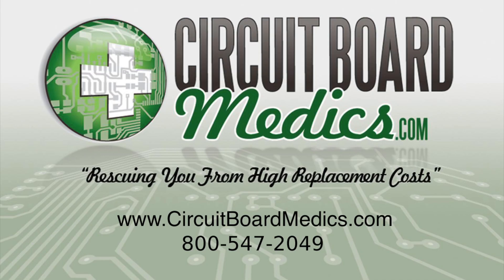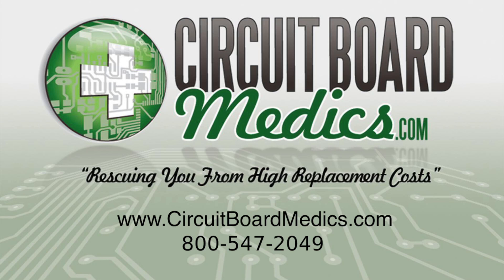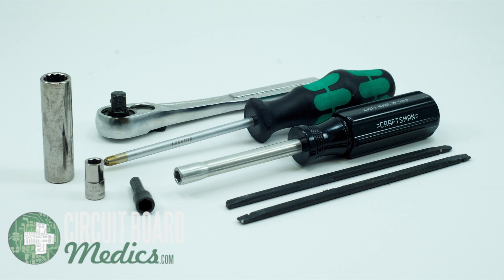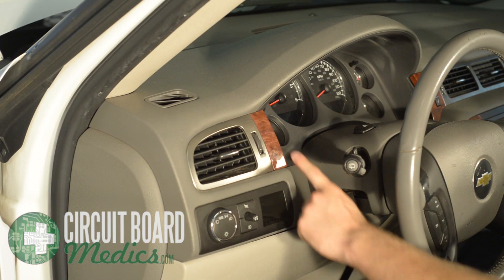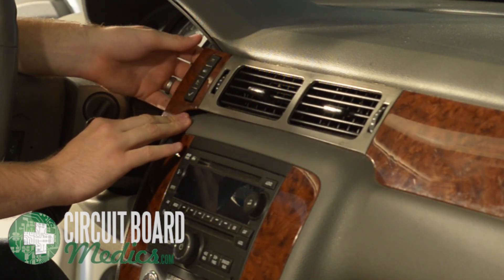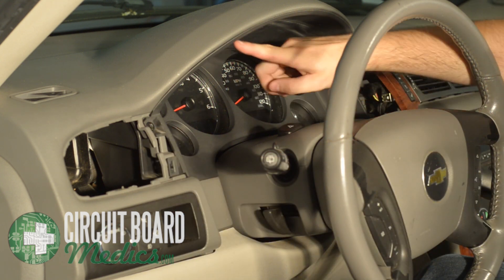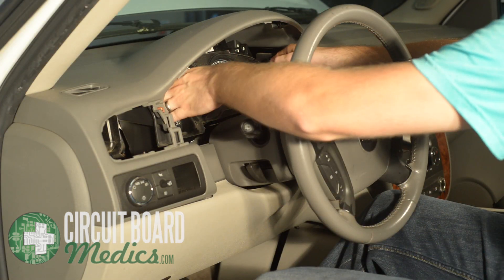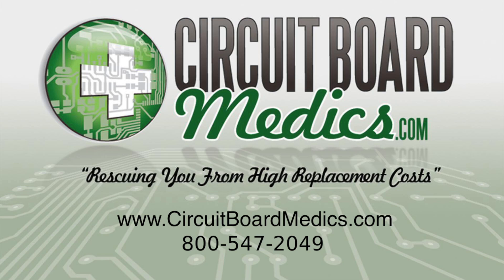2007 Suburban Instrument Cluster Removal and Repair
This is a Chevrolet instrument cluster repair service for a dim or completely darkened gear level indicator (PRNDL) and/or driver information display (odometer).  This repair is on 2007, 2008, 2009, 2010, 2011, 2012, and 2013 Chevrolet vehicles including Silverado, Avalanche, Suburban, Tahoe, Trailblazer & others. Our rebuild service includes several upgrades to protect the gear level indicator (PRNDL) and driver information display (odometer) from fading and becoming dim or even completely dark. If the gear level indicator and odometer have already become dim, then this repair will bring them back to life.

These instrument clusters have a common problem with the LCD or LED displays becoming dim, or not working at all. Replacing the unit is not the best solution, because many of the replacement units often use the same faulty components as the original cluster. We will bring the PRNDL display and driver information display back to life to ensure proper function with a one year warranty.